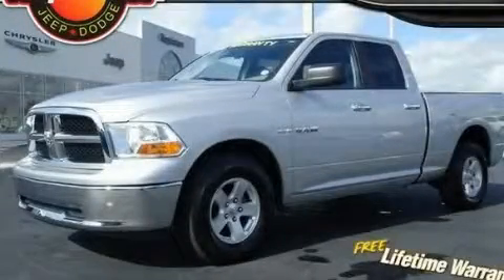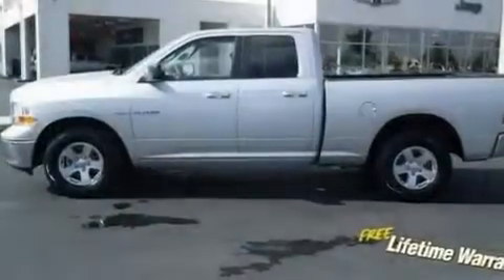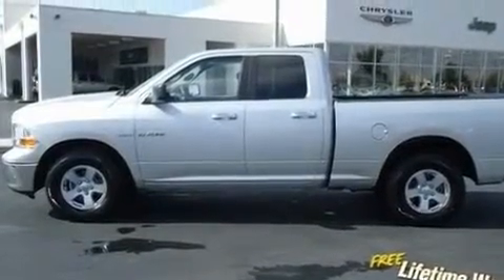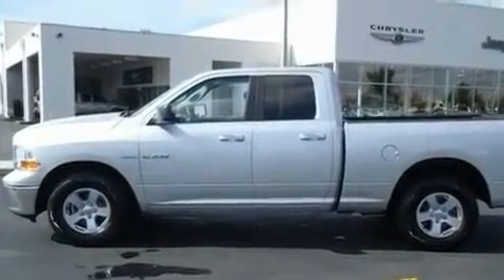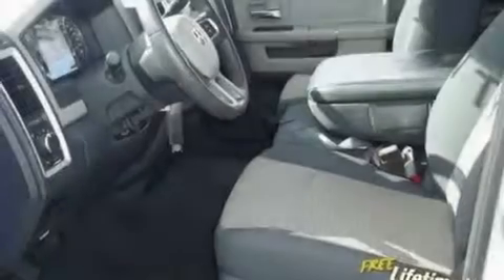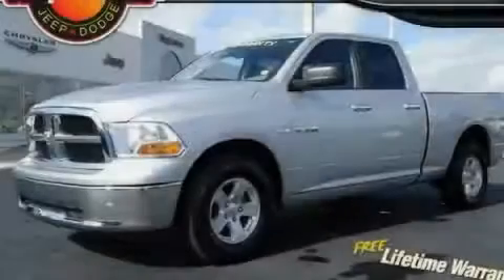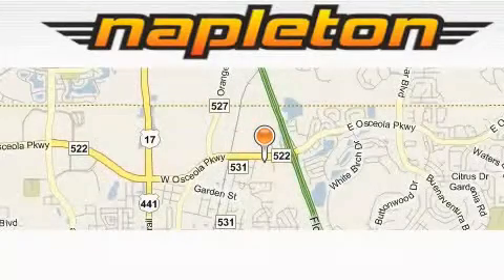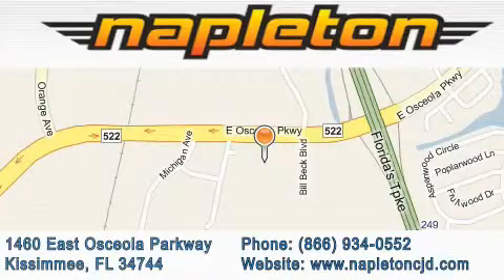2010 Dodge Ram 1500 Davenport FL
Year: 2010
 Make: Dodge
 Model: Ram 1500
 Engine: 4.7L V8 FLEX-FUEL ENGINE
 Trans.: Automatic
 Exterior: Silver
 Miles: 24,176
 Interior: Other

 2010 Dodge Ram 1500 Kissimmee FL